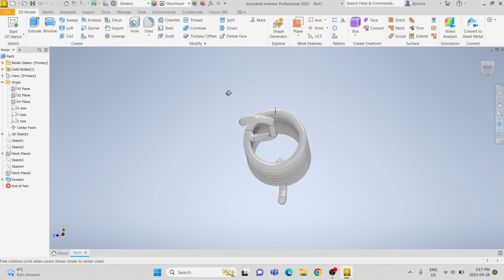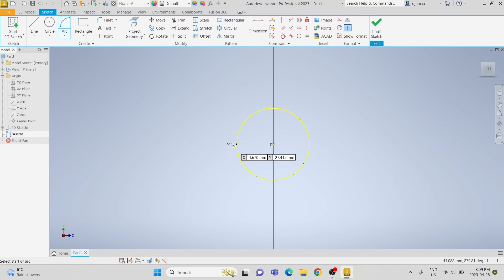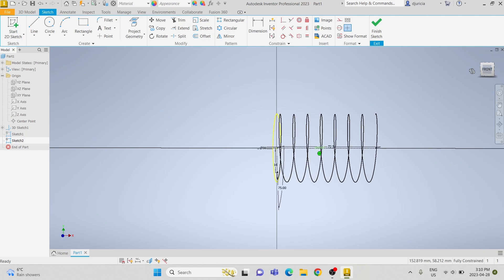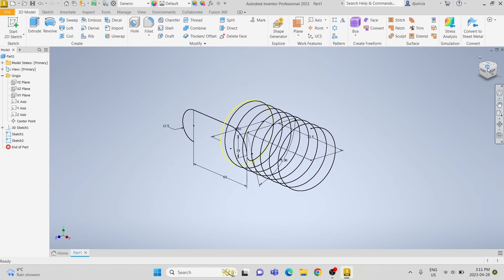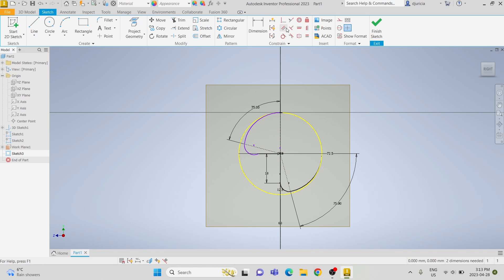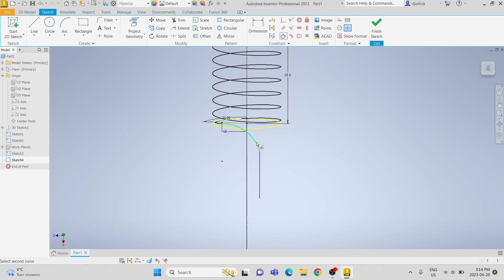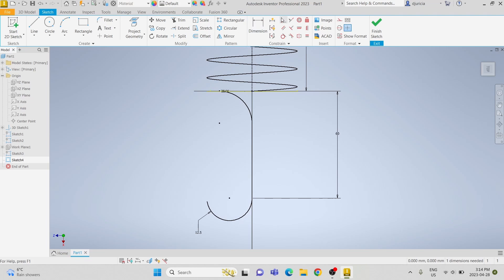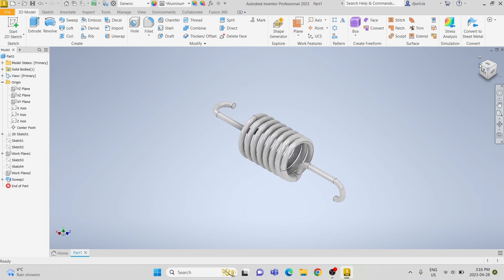Tension Spring 3D Model Tutorial | Autodesk Inventor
How to design and build a tension spring on Autodesk Inventor.

Let me know what I should build next!